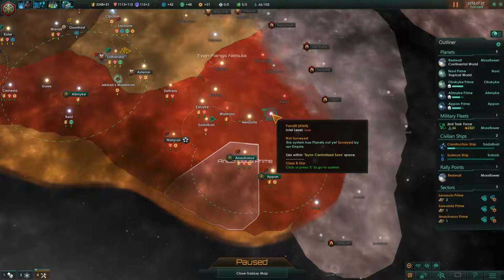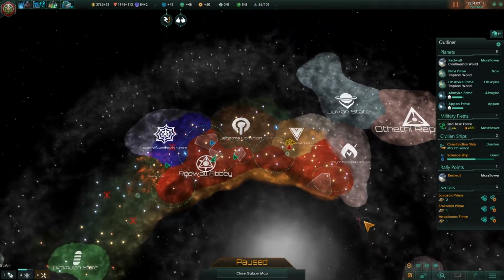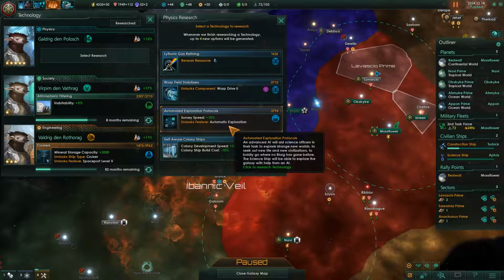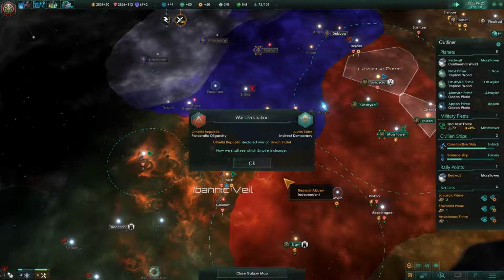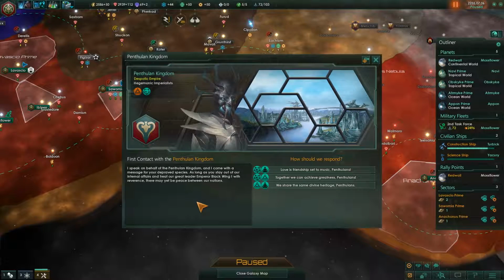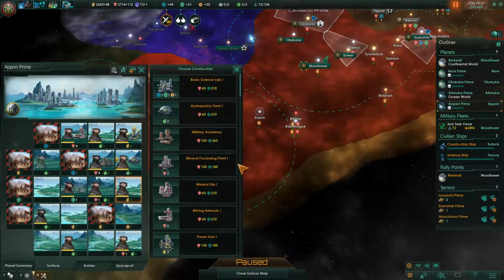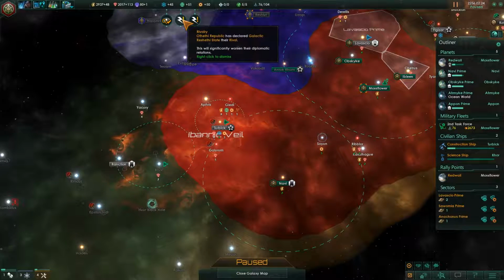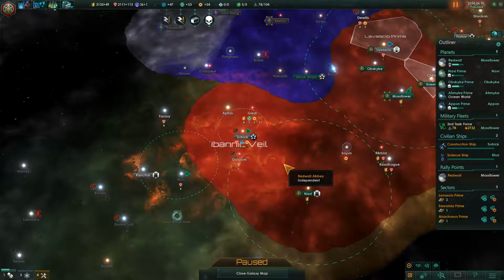Stellaris: Leviathans - Redwall Abbey #16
With the launch of the Leviathans Story Pack DLC I play another series, this time role-playing as the mice of Redwall Abbey from the Redwall series of books.